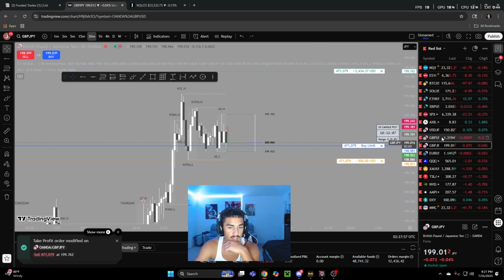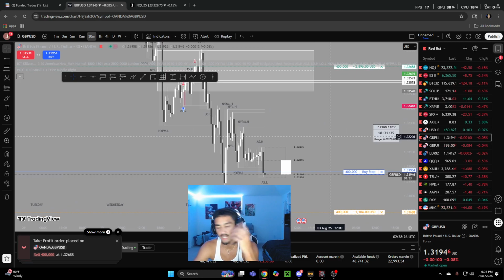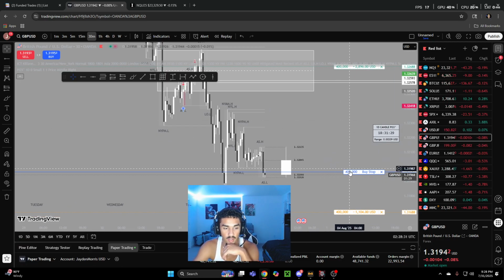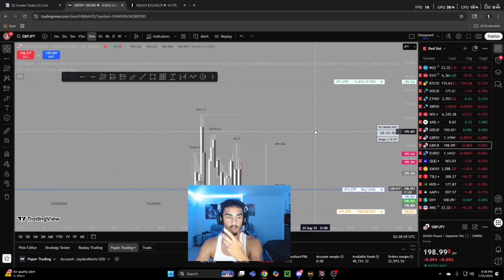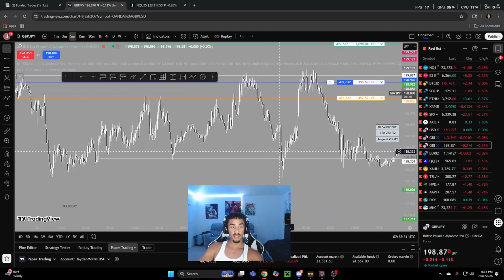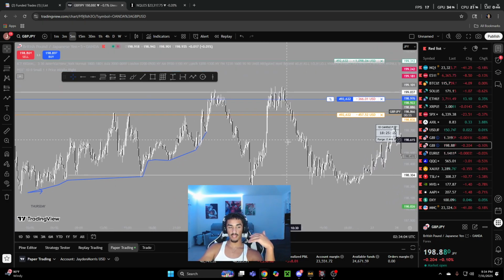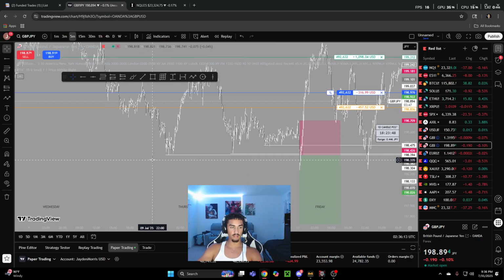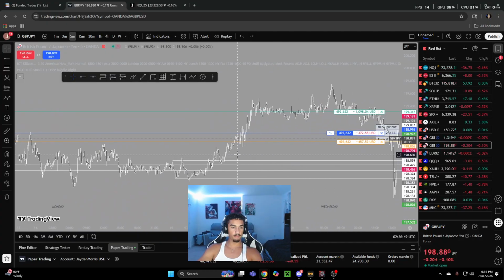| JAM's Trading Blueprint Day 4 | Liquidity Sweeps |